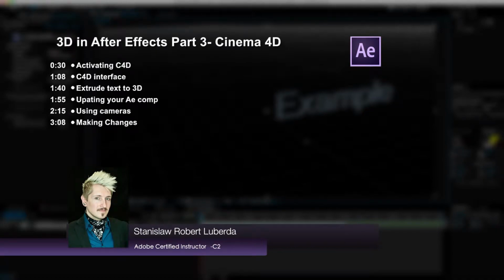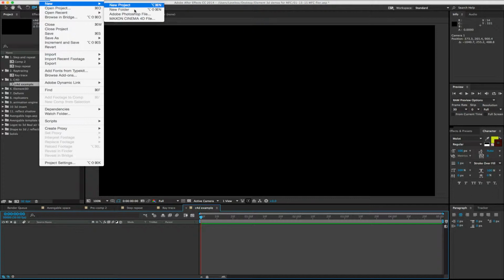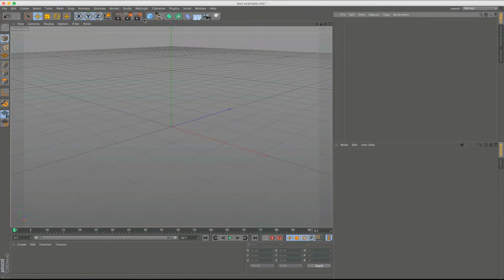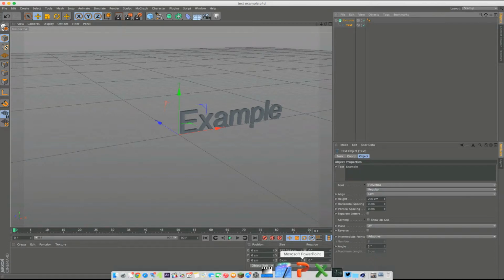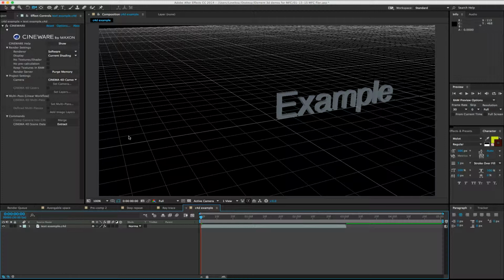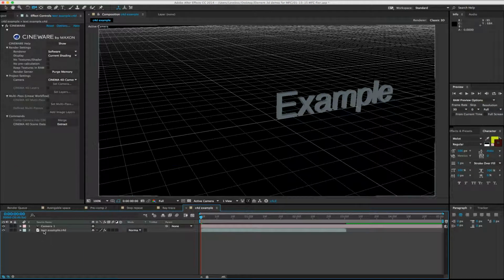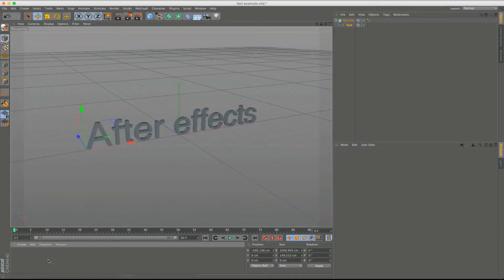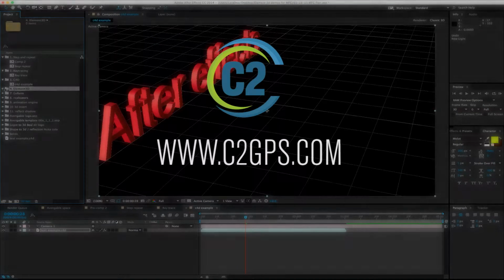Using 3D in After Effects Part 3 of 4- Cinema4D Lite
In this tutorial learn from C2's Adobe authorized Instructor, Stanislaw Luberda, as he explains how 3D layers work in After Effects CC 2014. With the many options available in working with 3D, We have broken these lessons up into different videos to hi light the different methods.
In Part 3 we look at a 3rd party application included with After Effects 2014 Creative Cloud: Cinema 4D lite. Cinema 4D, created by Maxon, is a leader in 3D modeling and animation. In this example we take a quick look at creating 3D text using Cinema4D for use in After Effects.
For more information about After Effects,Cinema 4D and training sessions available throughout the adobe suite, visit us at c2gps.com
Music is Erik Skiff "We are the resistors" from the Vimeo music store.

For more information on our talent placements and current classes offered at Wisconsin’s only Adobe Authorized training center: